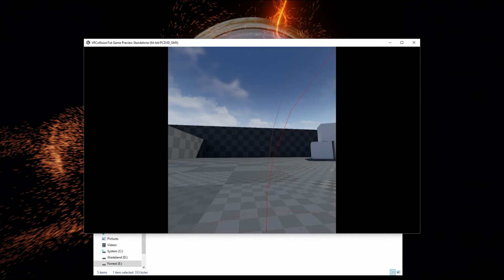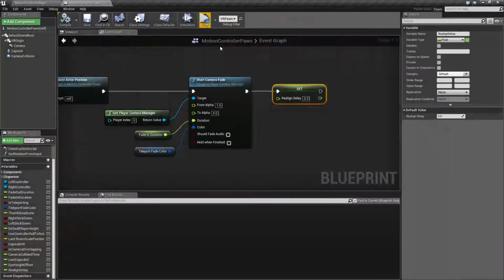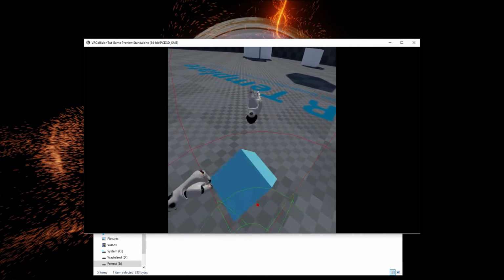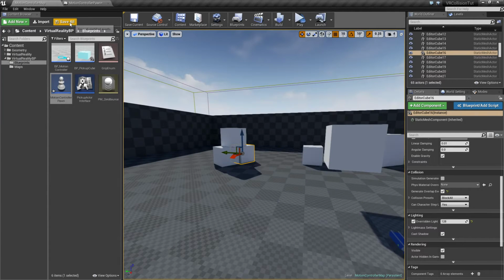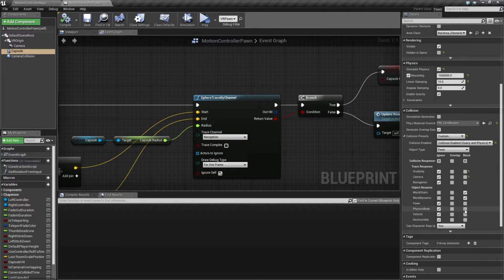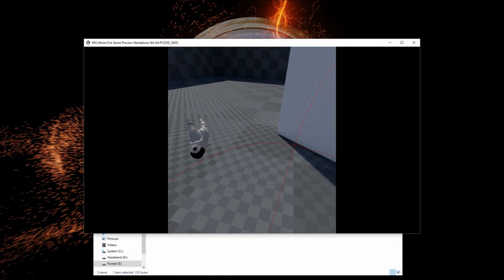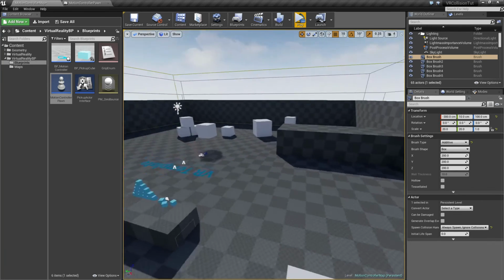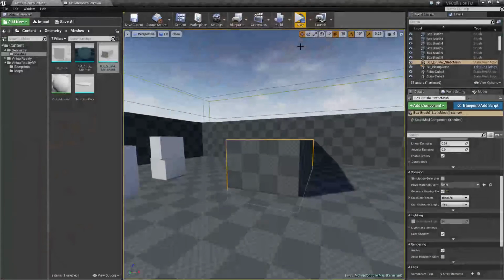UE4.14.3-Vive/VRCollision-Part10 Bugfixing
NOTE: THIS DOES NOT HANDLE THE SAME MOVEMENT AS THE CHARACTER COMPONENT, I WILL TRY POST A FOLLOW UP VIDEO ON THAT.

In this video i squash some bugs. As part of any normal project you should take time to test and bugfix along the way. In my case, i actually postponed this a bit too long compared to what i normall do.